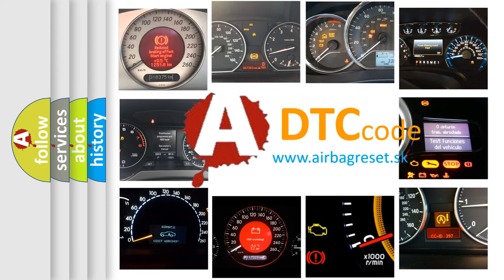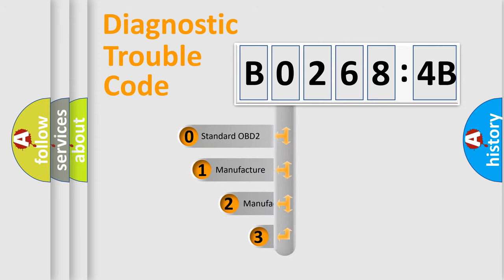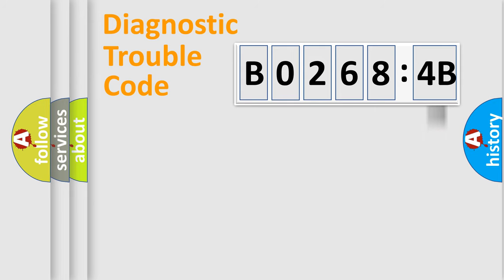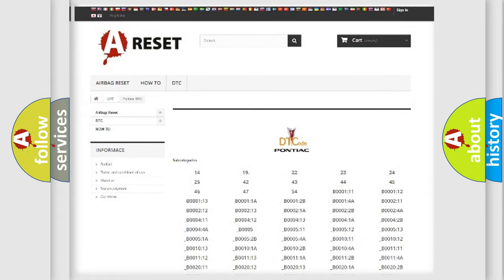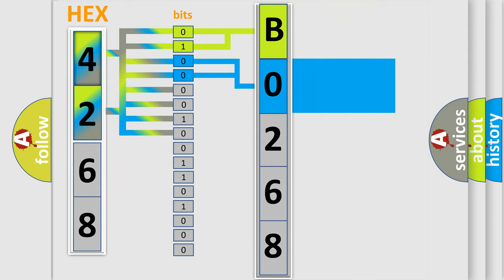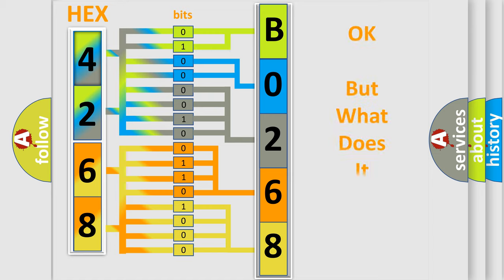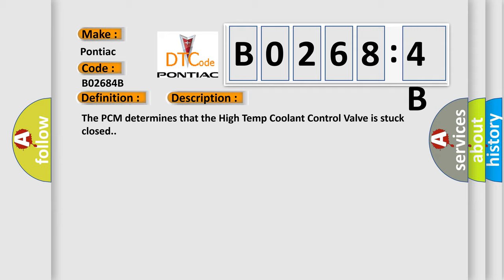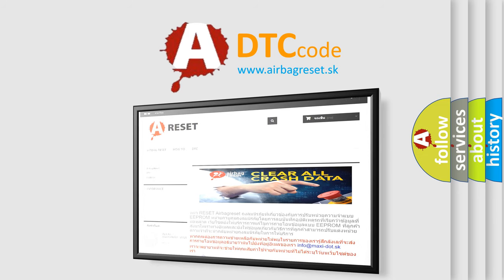DTC Pontiac B0268-4B Short Explanation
Contents:
0:21 Basic DTC analysis according to OBD2 protocol standard.
1:48 Insight into programming
2:58 A diagnostically understandable description of the Diagnostic Trouble Code
3:05 Basic error definition

Make:
Pontiac
Code:
B0268 4B
Definition:
Engine Coolant Flow Control Valve Stuck Closed
Description:
The PCM determines that the High Temp Coolant Control Valve is stuck closed.
Cause:
HT COOLANT CONTROL VALVEPOWERTRAIN CONTROL MODULE (PCM)
Failure Type:
Over Temperature